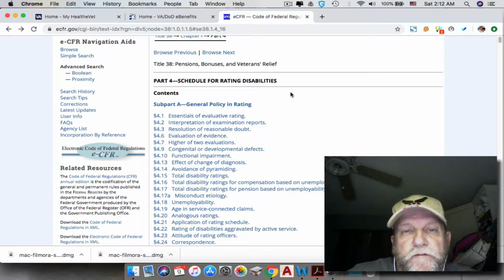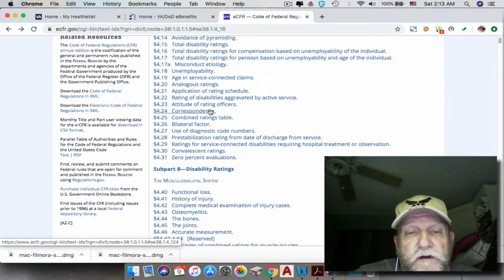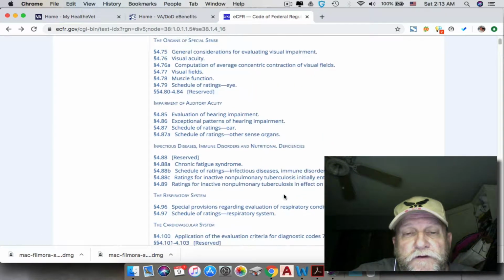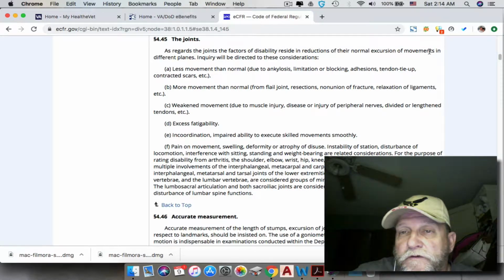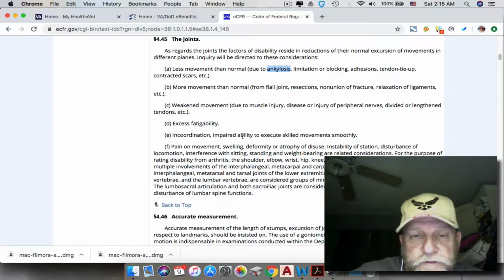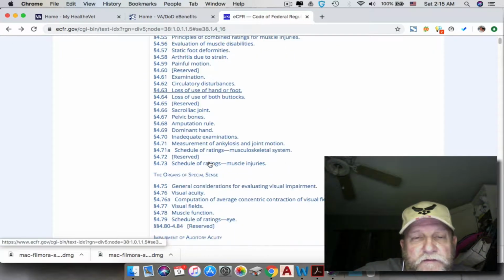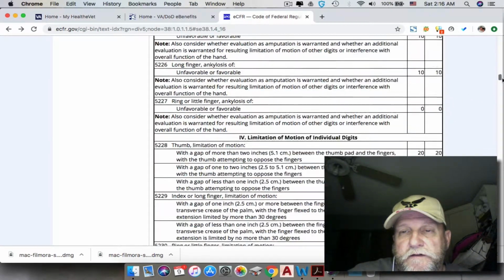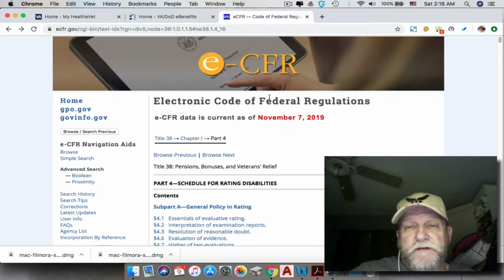38-CFR Overview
A quick familiarization of the Law governing VA pensions and benefits.